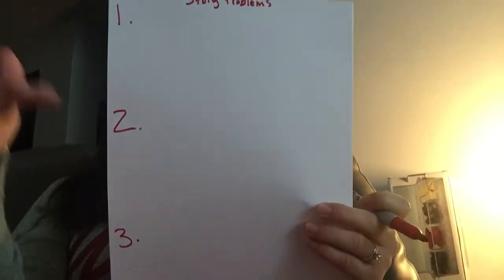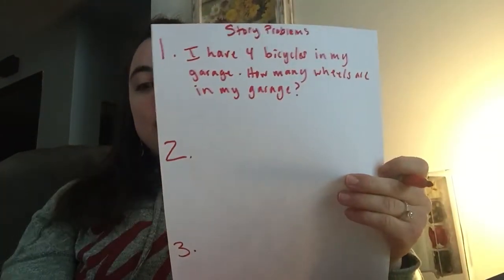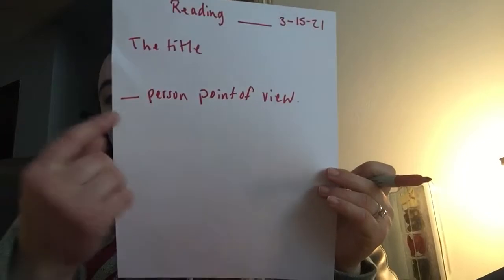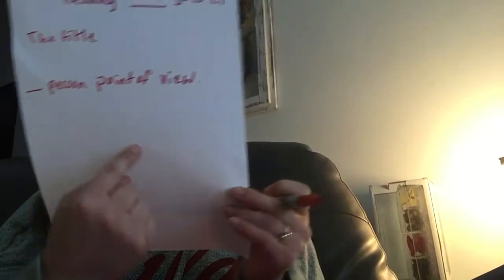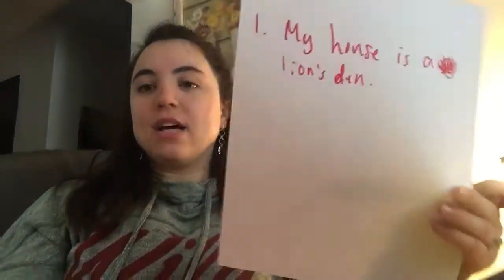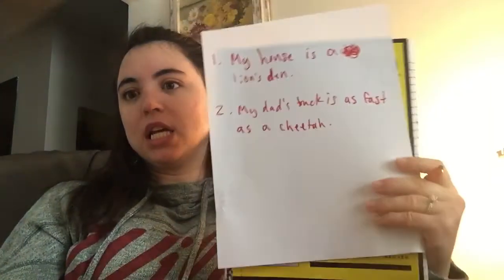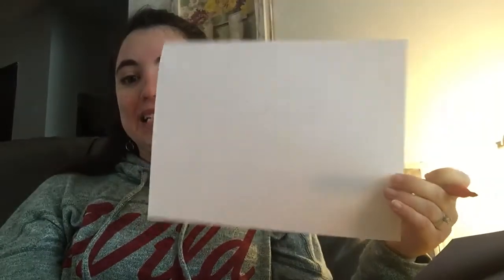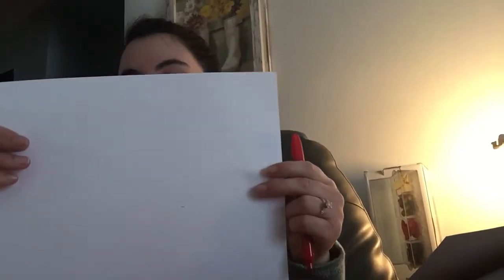Flex Day 3/15